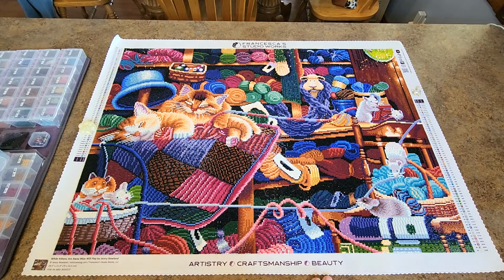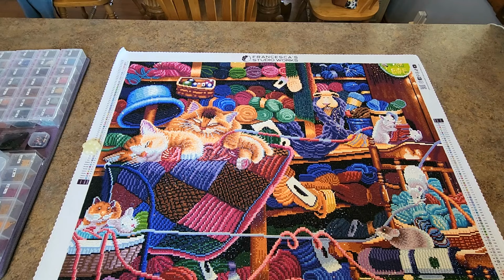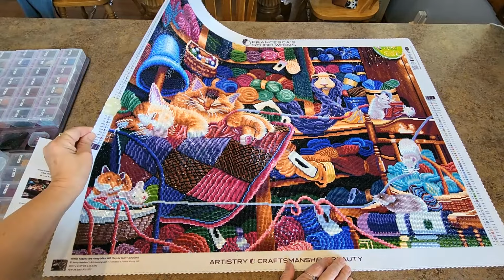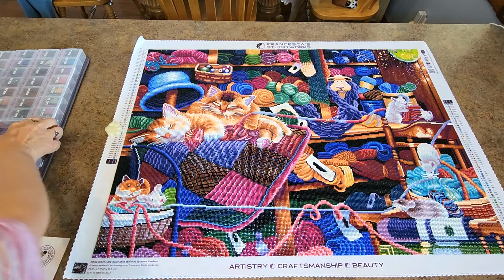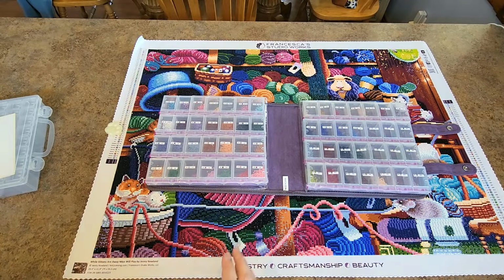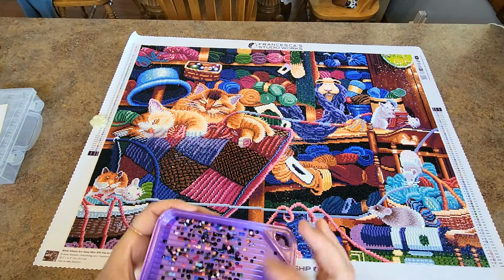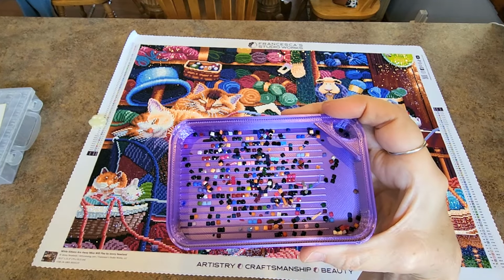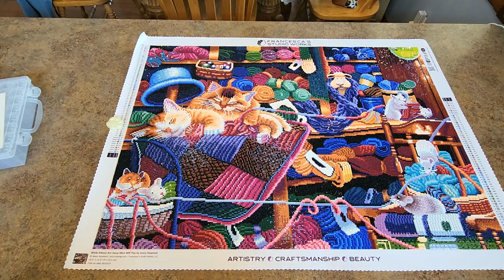Francesca's Studio Works Completion Review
10offmindy

Mindy10OFF